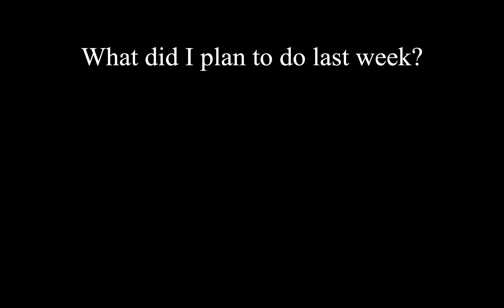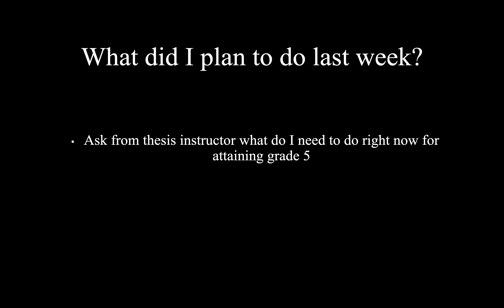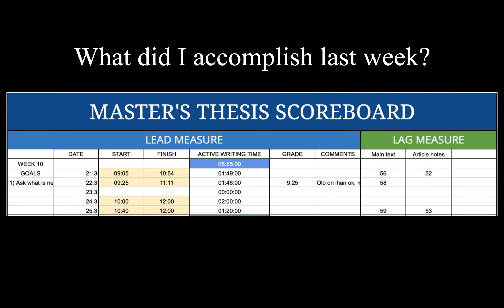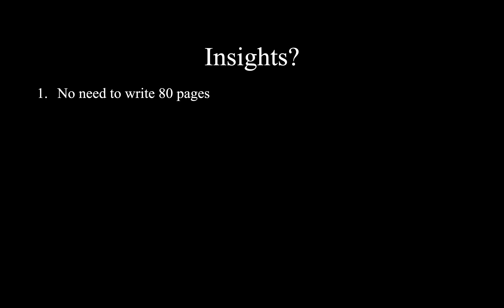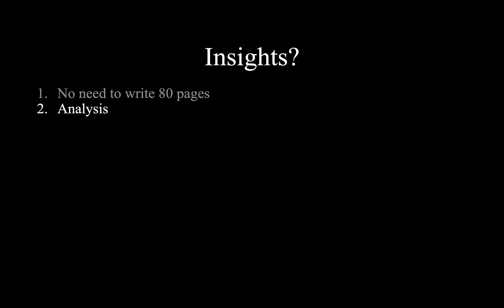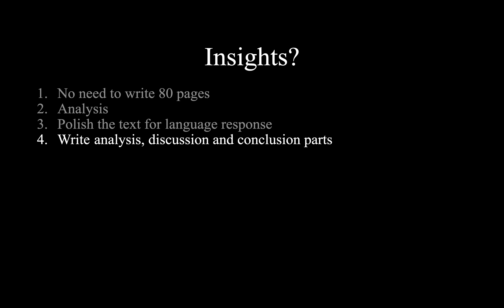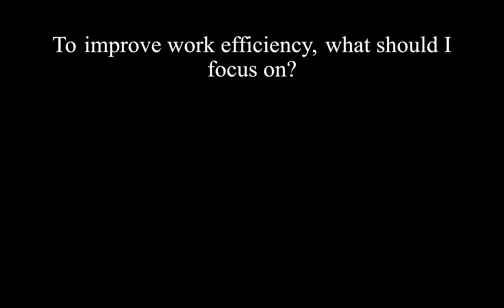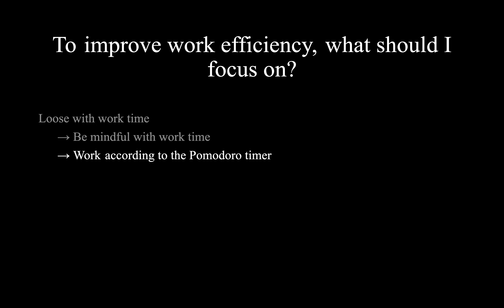Writing a Master's Thesis in Ten Weeks - 11/10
A weekly vlog about writing a master's thesis in ten weeks.